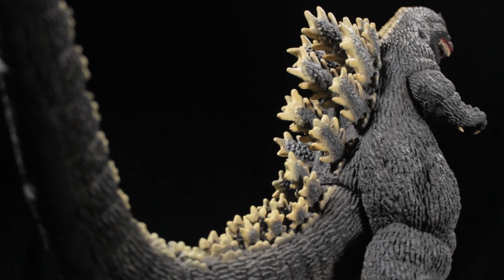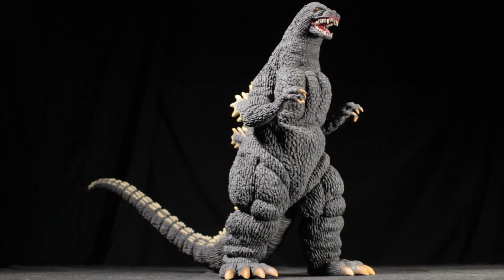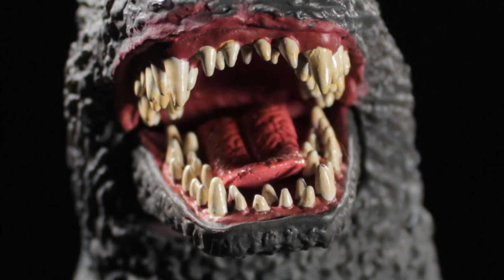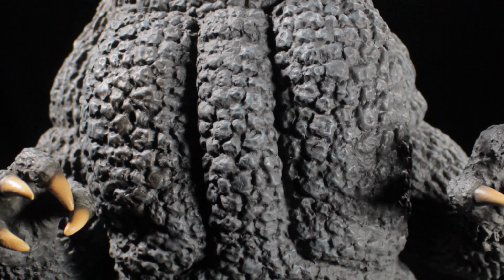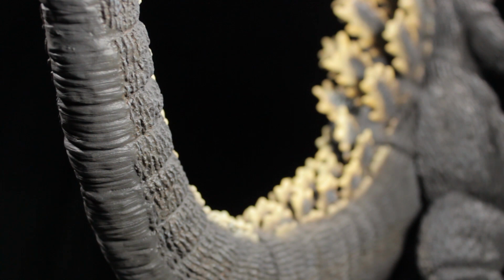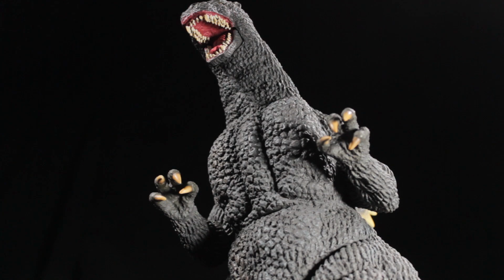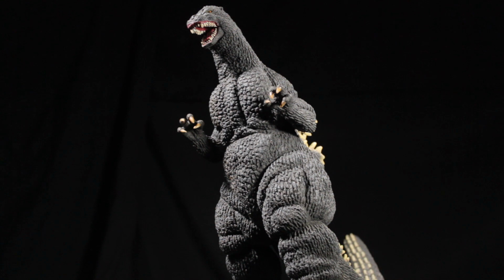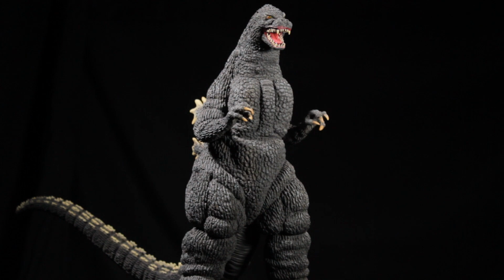X-Plus Toho 30cm Series Godzilla(1989) Diamond Reissue Review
X-Plus Toho 30cm Series Godzilla 1989 Diamond Reissue! Godzilla(1989) is another superb release in the Toho 30cm line. Godzilla has a superb sculpt and superb paint applications. My figure did have a sloppy paint job on the upper lip,but I think this is a rare issue. In the end I highly recommend this figure.